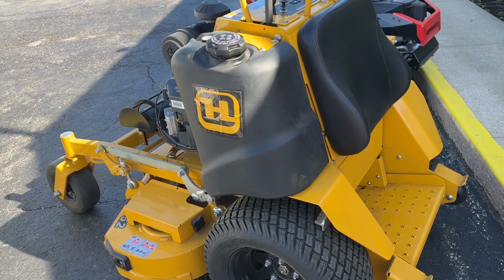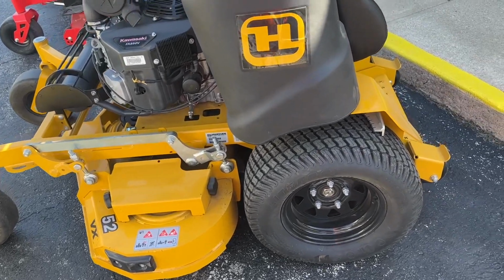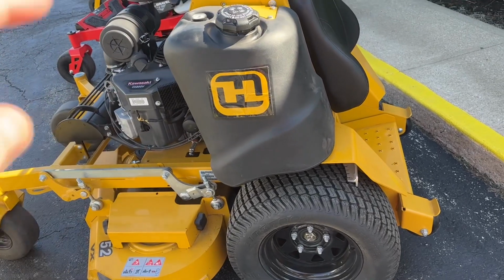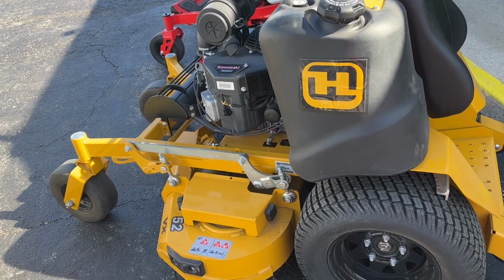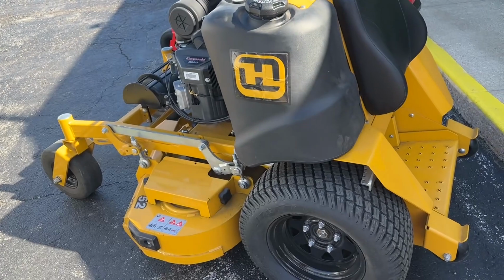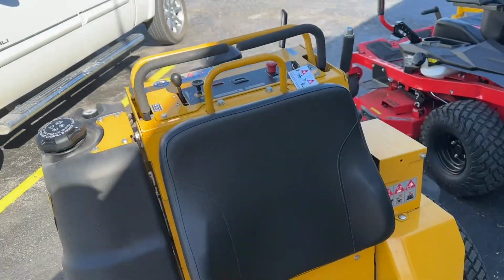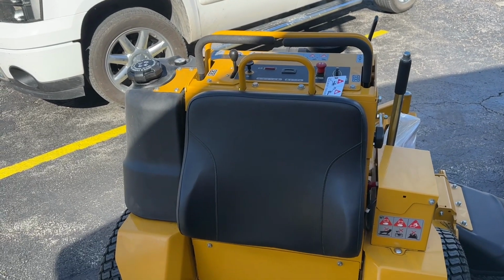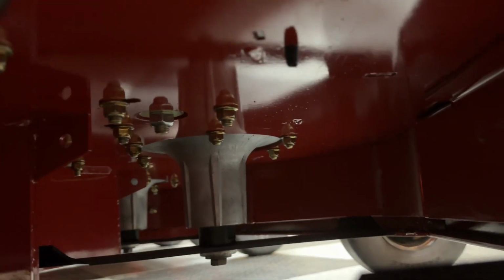HELP ME QUICK! New mower debate